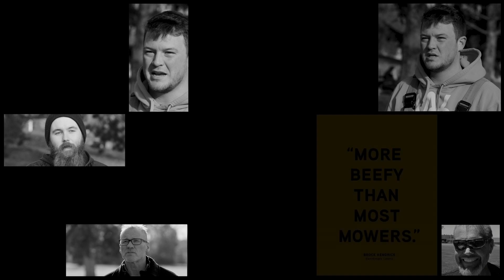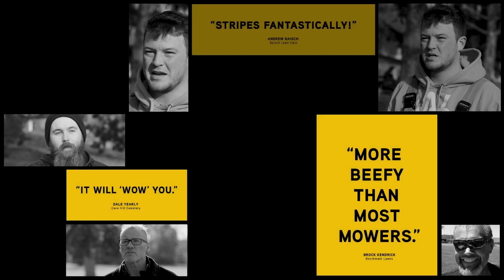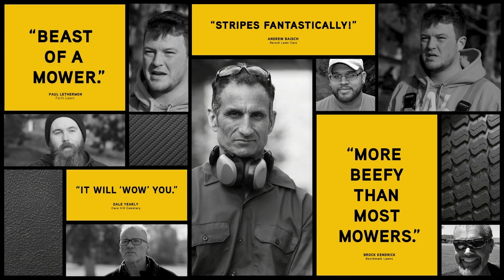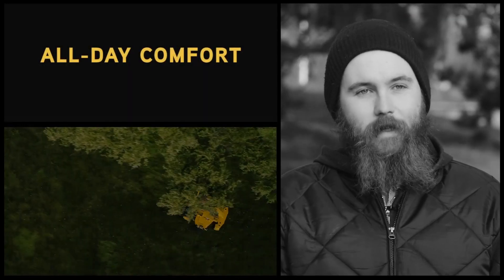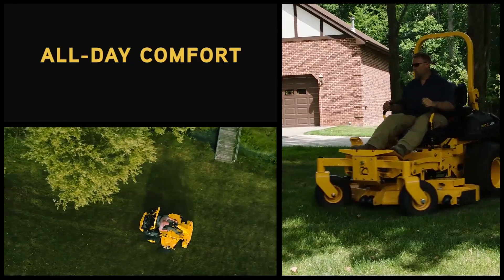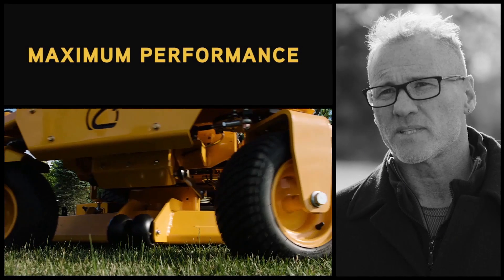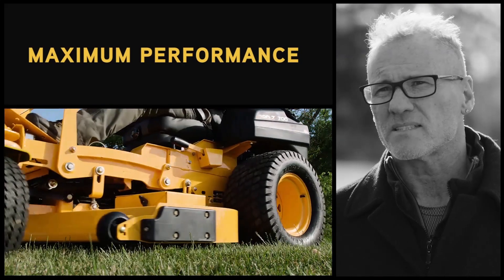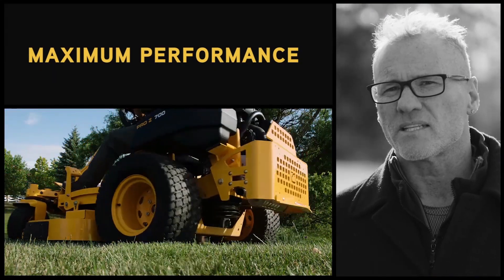Introducing the Cub Cadet PRO Z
Find out what North American landscapers have to say about the Cub Cadet PRO Z Series.